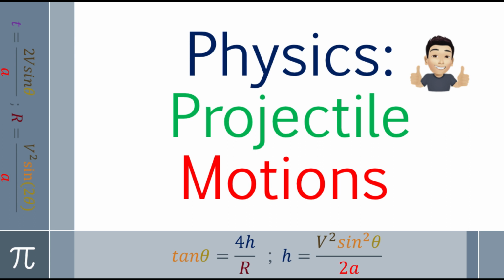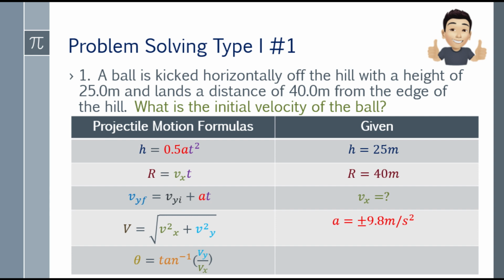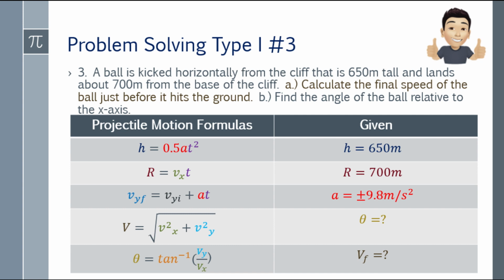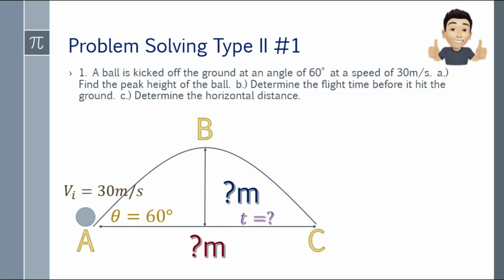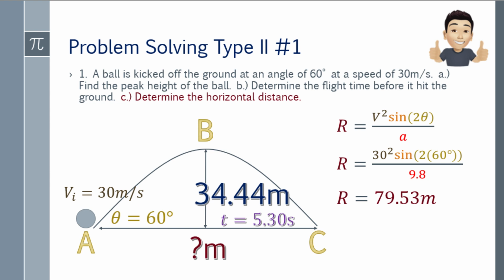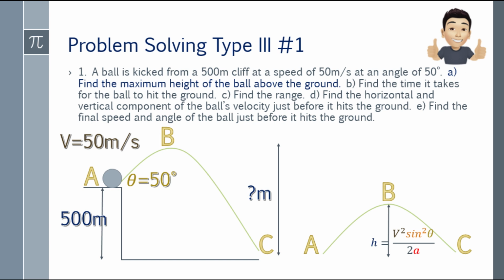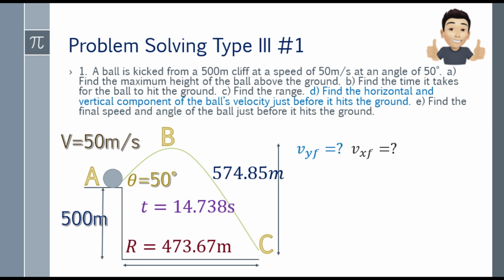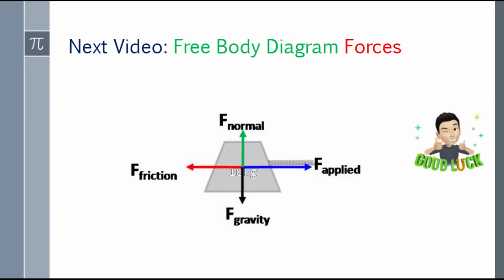Physics Projectile Motions (Tagalog Explained)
An easy approach in solving the three types of Projectile Motions. (Tagalog Explained)

I. Review of Kinematics Formulas- 00:16
II. Projectile Motion Notes- 00:31
III. Types of Projectile Motions- 01:52
IV. Problem Solving Type I- 02:37
 1.) Finding the Initial Velocity if height and Range are given- 02:40
 2.) Finding the Height and the range if the initial velocity and time are given- 06:34
 3.) Finding the Final Speed and the angle if the height and range are given- 08:18
V. Problem Solving Type II- 13:37
 1.) Finding the Peak Height, flight time and the range if the initial velocity and angle are given- 13:43
 2.) Finding the Initial Speed and the angle if the height and Range are given- 18:53
 3.) Finding the angle if the initial velocity and range are given- 20:59
VI. Problem Solving III- 22:01
 1.) Finding the maximum height above the ground, the flight time, horizontal and vertical component before it hits the ground, the range, the final speed and the angle if the vertical displacement, angle, and initial velocity are given- 22:15